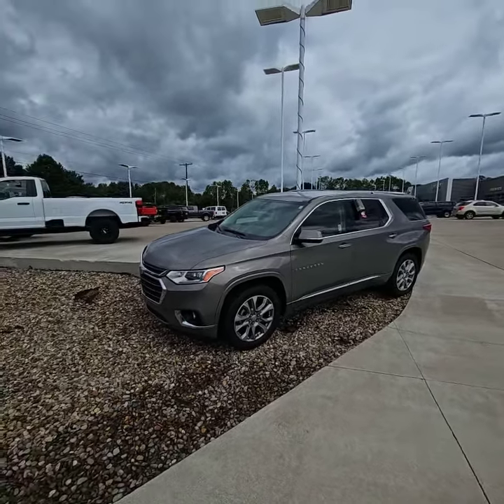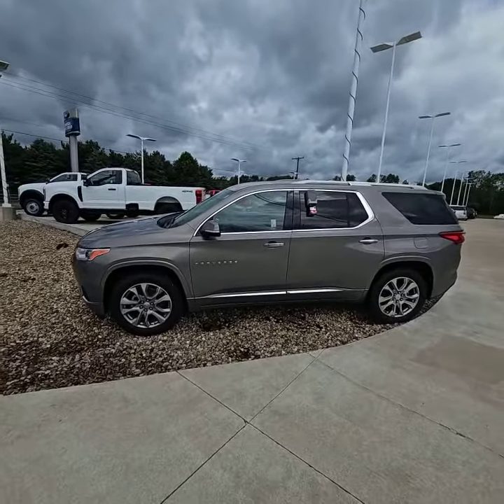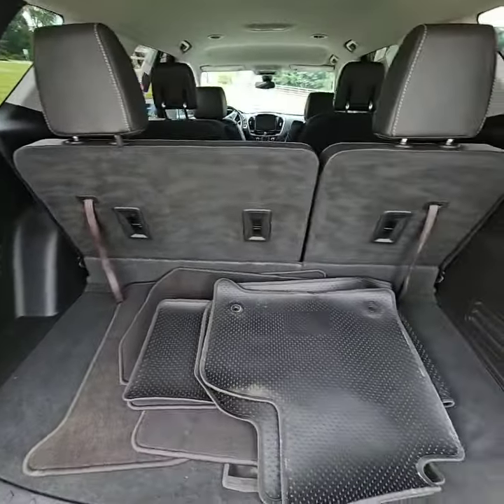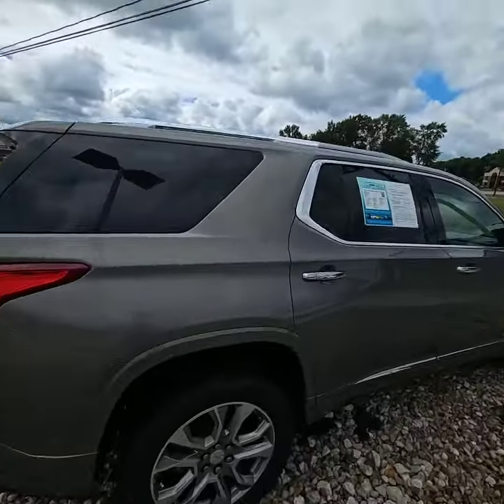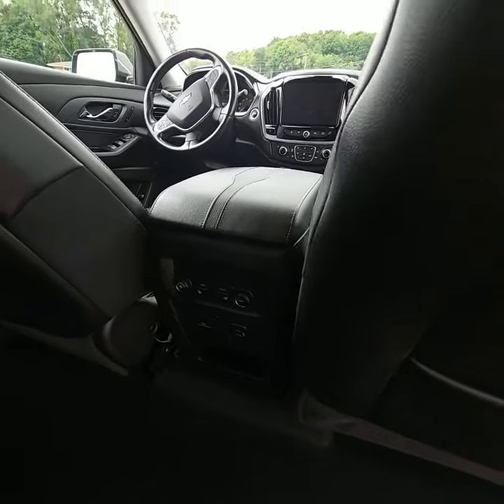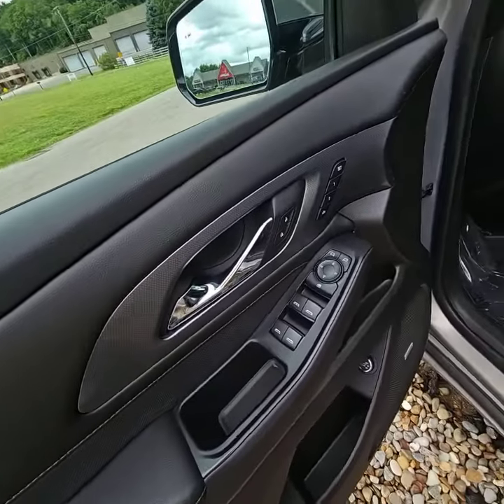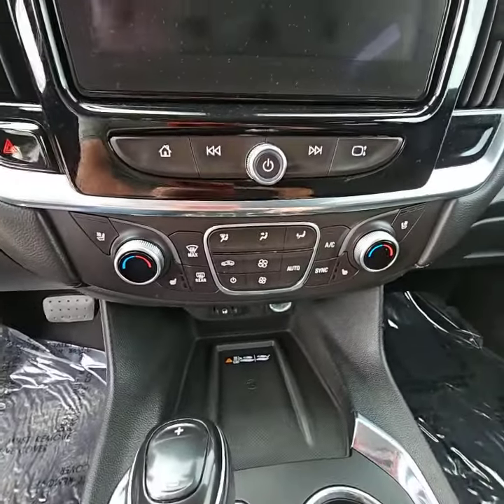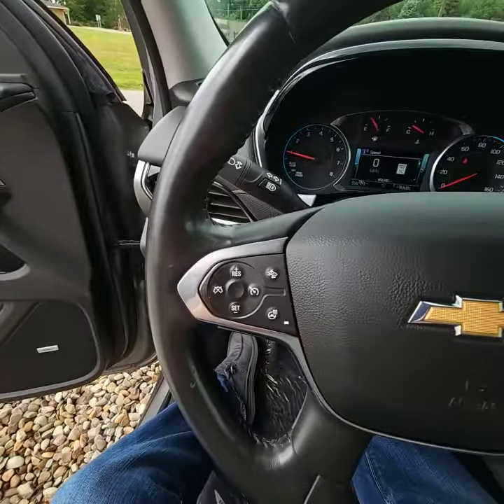2018 Chevrolet Traverse Premier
2018 Chevrolet Traverse Premier
Call JOSH at the number below for more info 🤝
📍 3476 Union Avenue SE Minerva, OH 44657